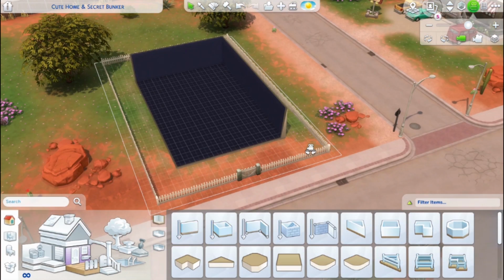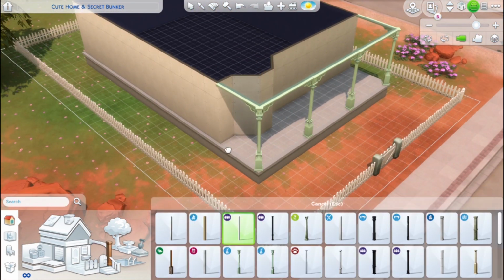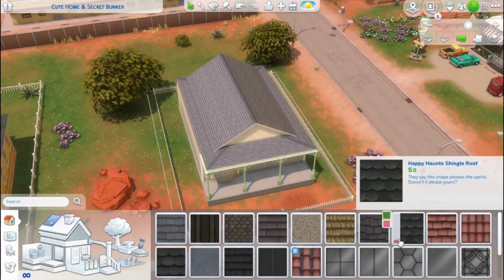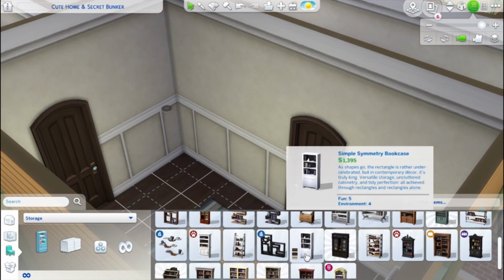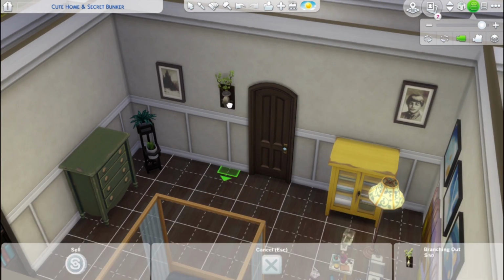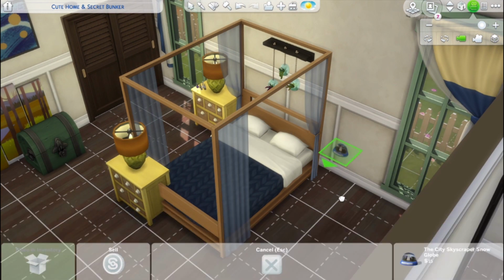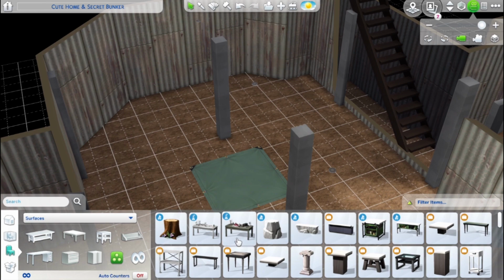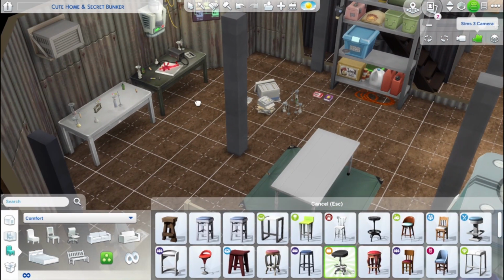"NORMAL" HOUSE W/ SECRET BUNKER - SIMS 4 SPEED BUILD - NoCC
This house is completely normal. There is no secret doorway leading to a secret bunker (specifically used to investigate the mystery of StrangerVille) hidden underneath the house.
This house is not normal just to hide things, or to make people trust the owners or anything. It's normal just because.
That's enough questions for today. Please, move along.

The Sims is rated T for Teen, and my videos are intended for those who are 13 years of age or above.